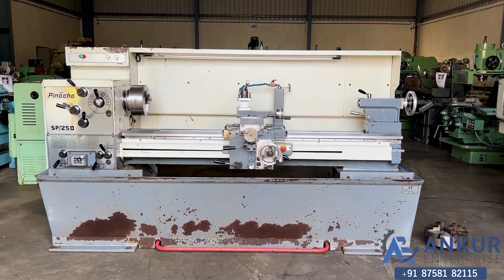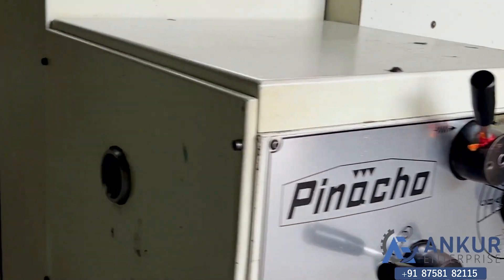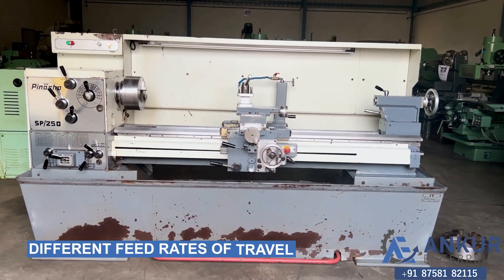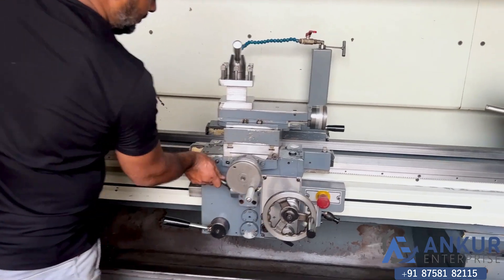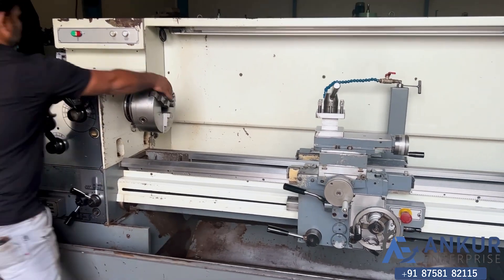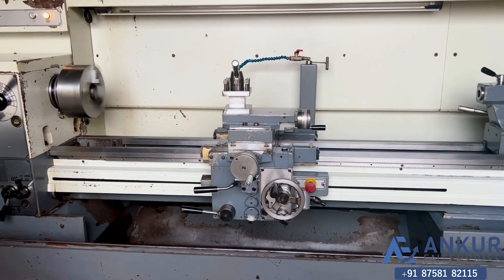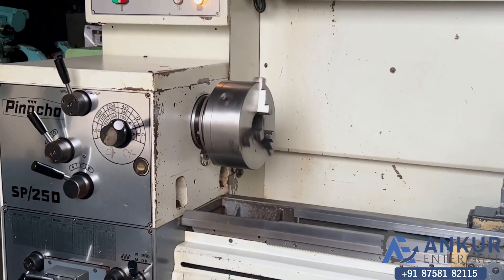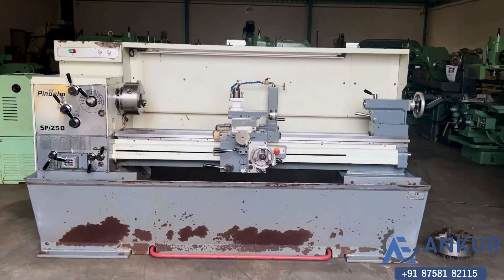Lathe Machine - Pinacho (Spain) SP/250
TECHNICAL SPECIFICATIONS :
• LATHE MACHINE
• MAKE - PINACHO (SPAIN)
• MODEL - SP/250
• YEAR - 2014
• STOCK NUMBER - 148018
• DISTANCE BETWEEN CENTRE - 1600 MM
• CENTRE HEIGHT - 250 MM
• CROSS OVER CARRIAGE - 320 MM